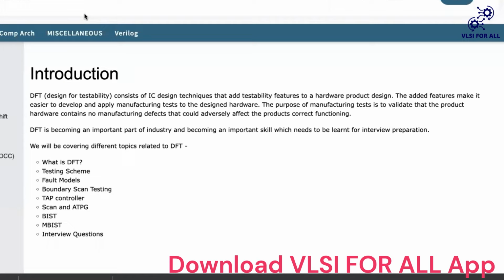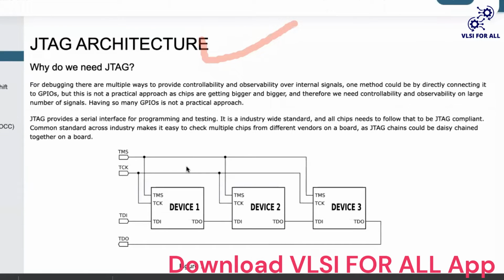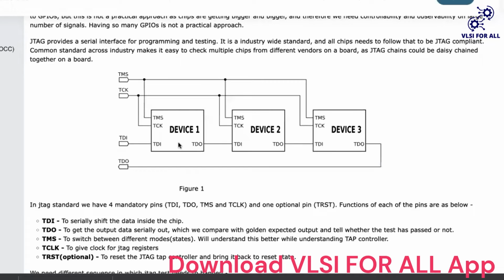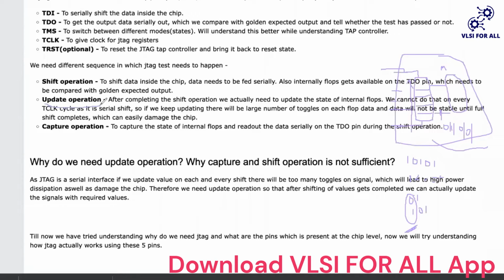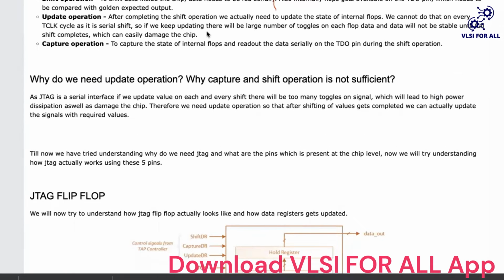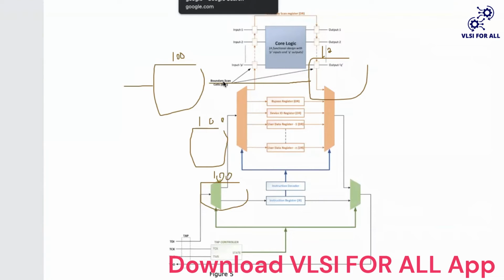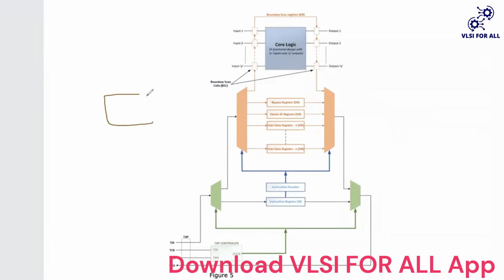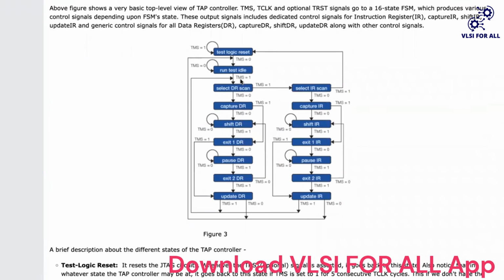JTAG - Joint Test Action Group | Architecture, Need of JTAG in DFT, Tap Controller, Boundary Scan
For detailed Syllabus and queries